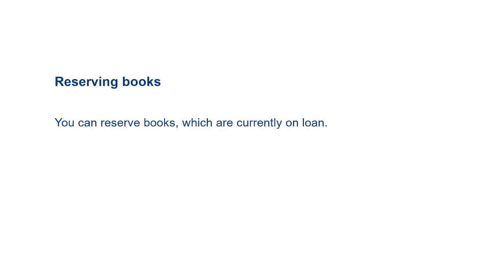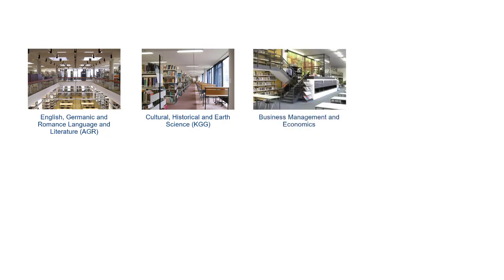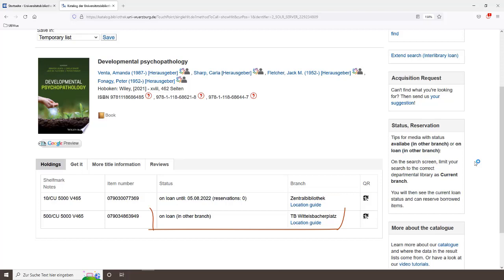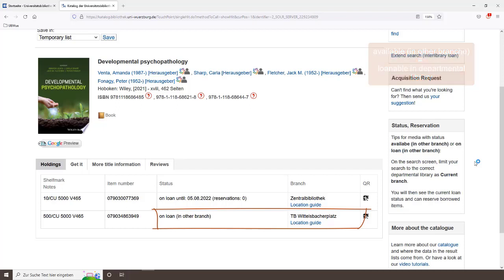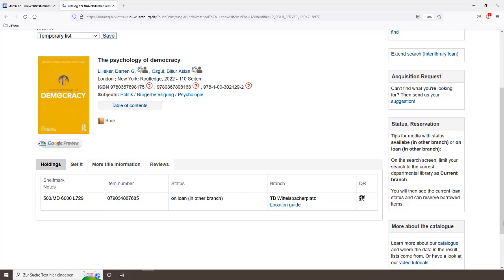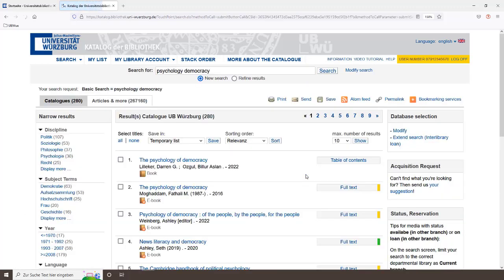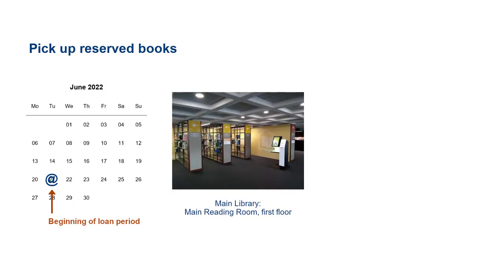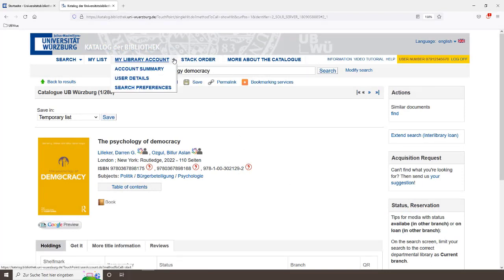Reserving on loan books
In this video we will show you how to reserve a borrowed book from the Main Library or from one of the departmental libraries in the catalog.